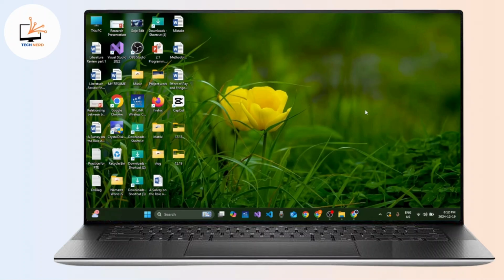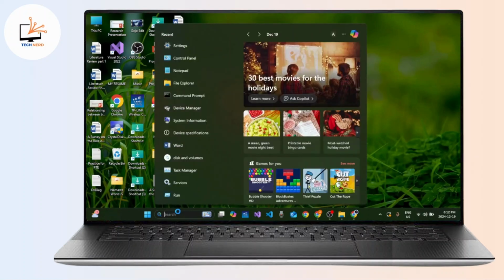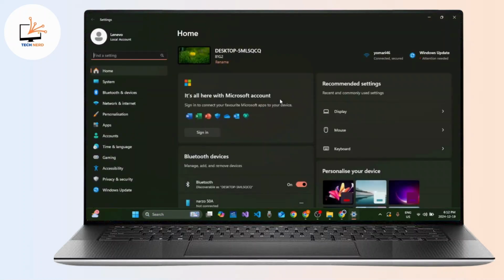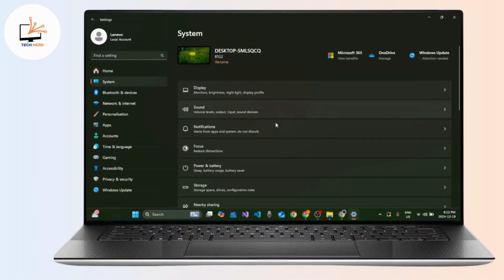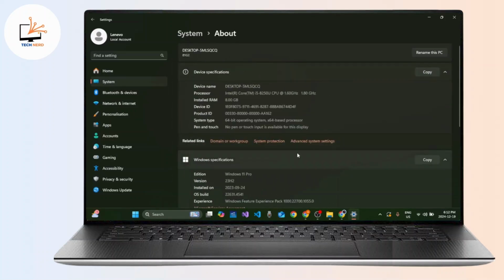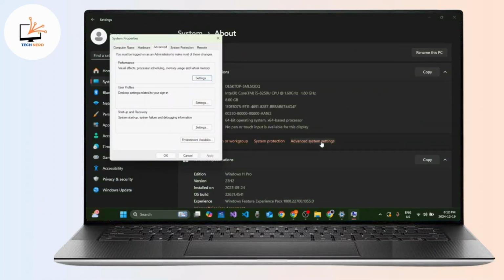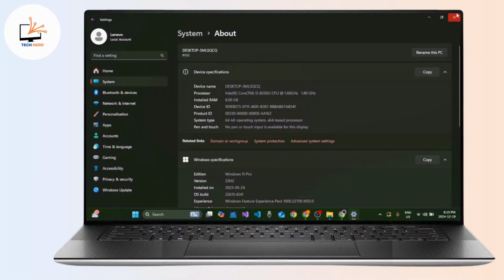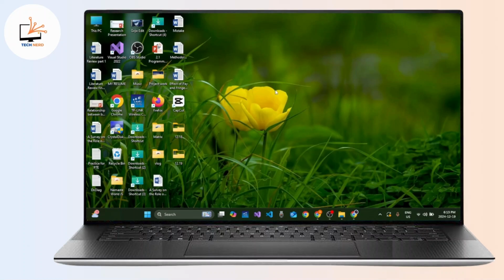How to Speed up Slow Windows 11 Pc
Is your Windows 11 PC running slow? In this video, I’ll show you how to speed up your Windows 11 PC in just a few easy steps. From accessing the settings to adjusting performance settings, you can make your PC run faster. Whether you're facing lag or slow load times, this method is a quick and simple way to optimize your computer. Follow along to improve your Windows 11 performance today!

Chapters:
00:00 - Introduction
Welcome to the channel! Learn how to speed up a slow Windows 11 PC.

00:05 - Open Settings
Click on the search icon and open the "Settings" application.

00:10 - Navigate to System
In the Settings menu, go to "System" from the left panel.

00:15 - Access "About"
Scroll down and click on the "About" section at the bottom.

00:20 - Open Advanced System Settings
Click on "Advanced System Settings" from the related links section.

00:30 - Go to the "Advanced" Tab
In the pop-up window, navigate to the "Advanced" tab.

00:35 - Adjust Performance Settings
Click on the "Performance" tab and select "Settings."

00:40 - Optimize for Best Performance
Select "Adjust for Best Performance" and click "Apply."

00:50 - Save and Close
Click "OK" to save your changes and exit.

00:55 - Conclusion